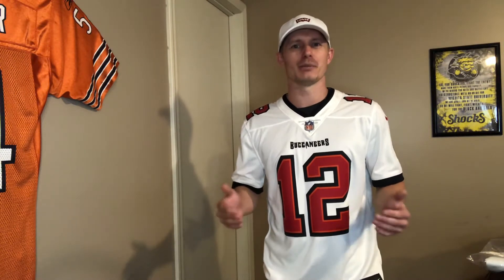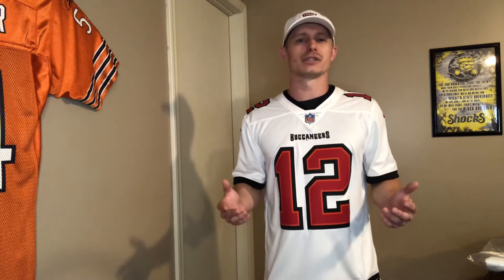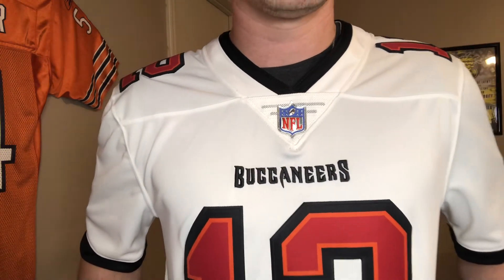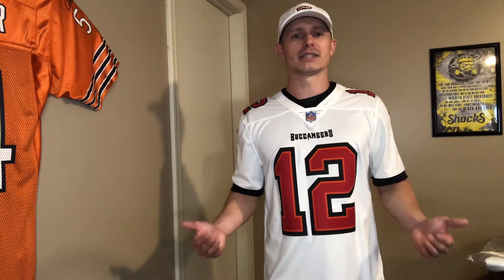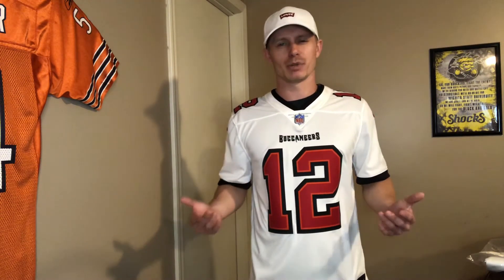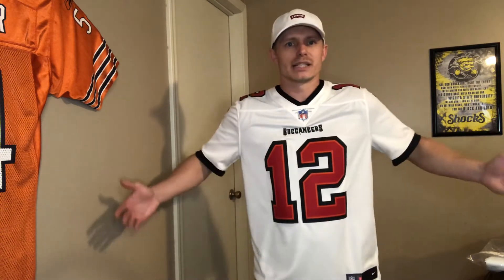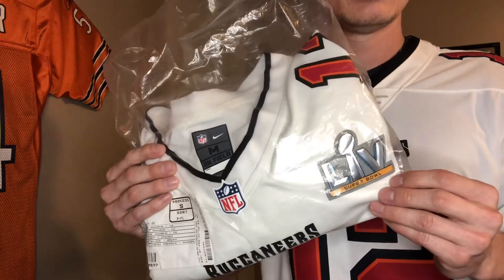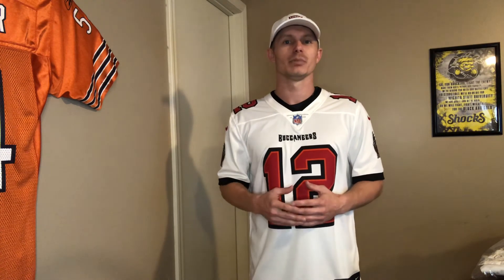TOM BRADY BUCCANEERS JERSEY!!!!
Check out this clean white away Tom Brady Tampa Bay Buccaneers jersey, and keep watching for a sneak peak of my Super Bowl 55 patch Tom Brady jersey! Here is the link to the Fanatics story I was mentioning